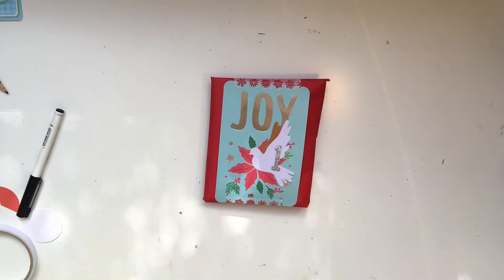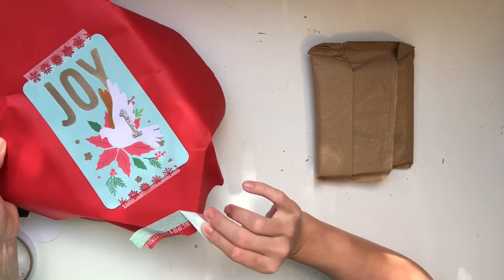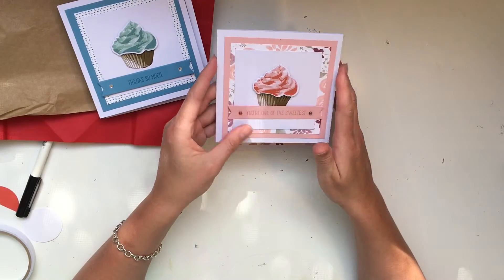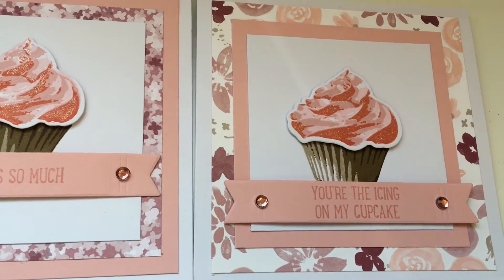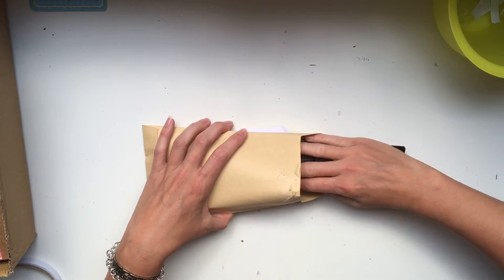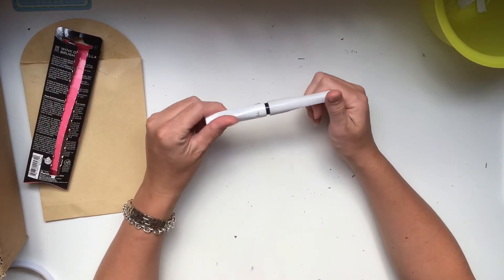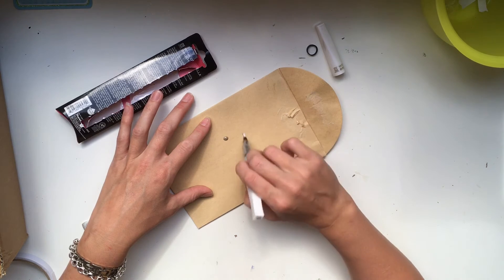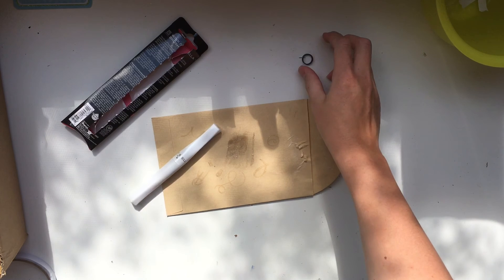Crafty Advent calendar Day 1 & 2 opening! - Jess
Here I am opening Day 1 & 2 of our crafty advent calendars! It is so exciting to see the amazing gifts Katie has organised for each and everyday in the lead up to Christmas.